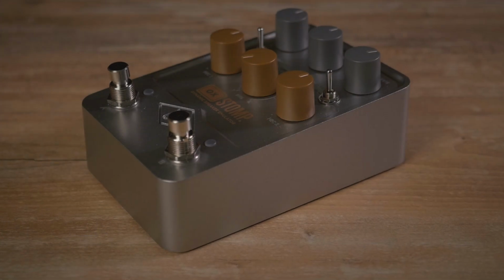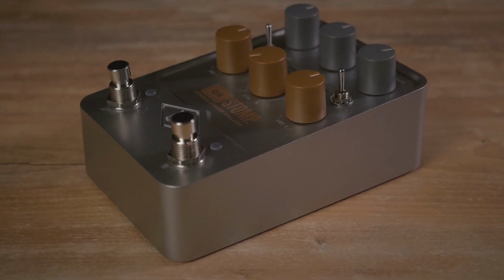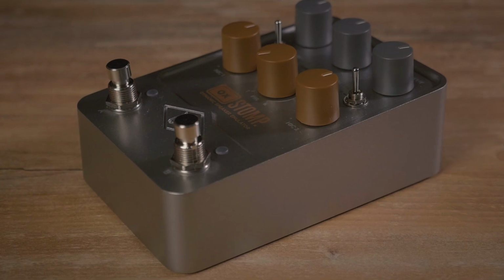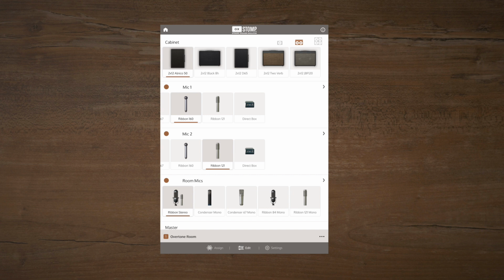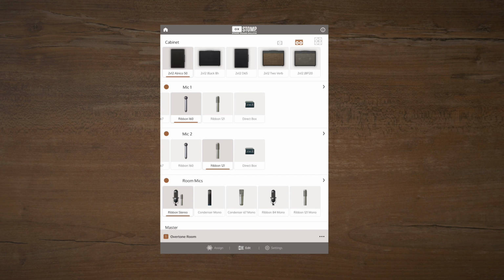Universal Audio UAFX OX Stomp - Sound Demo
Here´s a sound demo of the Universal Audio UAFX OX Stomp with many sounds and settings.
Audio/Video/Performance: Thomas Dill

0:00 Intro
0:58 Specs
3:29 Tube Amp & OX Stomp
6:48 Digital Amp & OX Stomp
8:26 Conclusion

Legal notice:
Remise 3 Medienservice Agentur GmbH
Hans-Böckler-Platz 4
46535 Dinslaken

Impressum:
Hans-Böckler-Platz 4
46535 Dinslaken